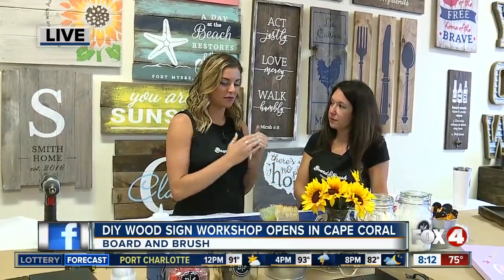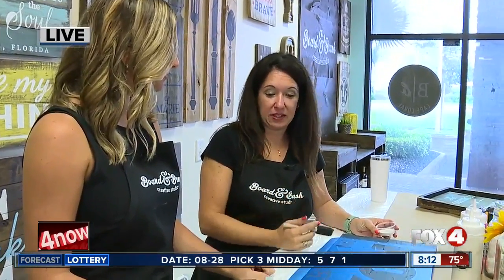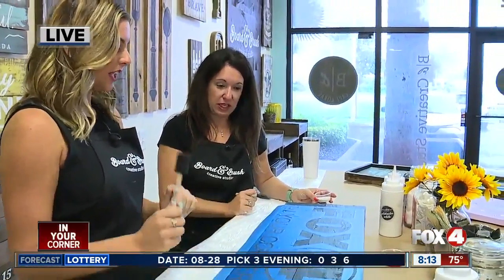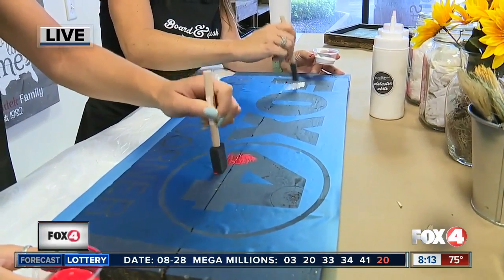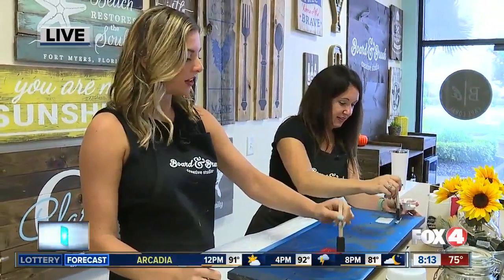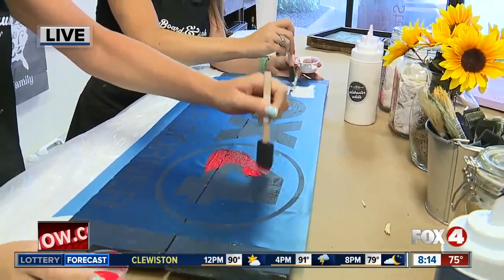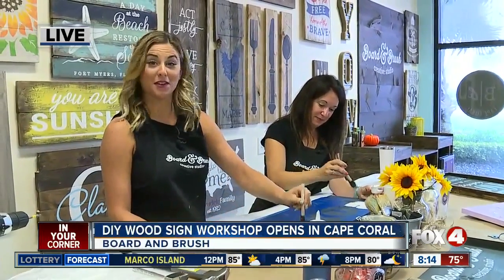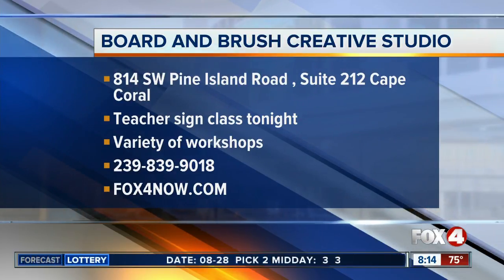Make your own wood sign at a new Cape Coral business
Board and Brush is a new business in Cape Coral and offers different classes where instructors provide you with the materials to paint your own wooden signs.